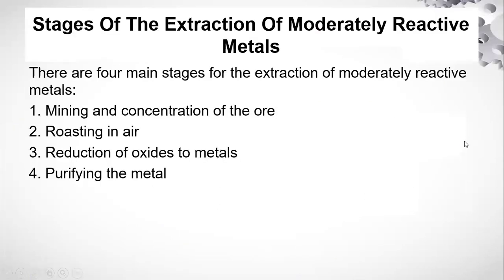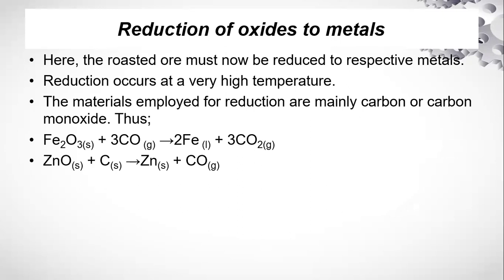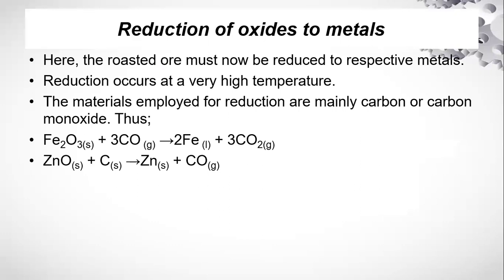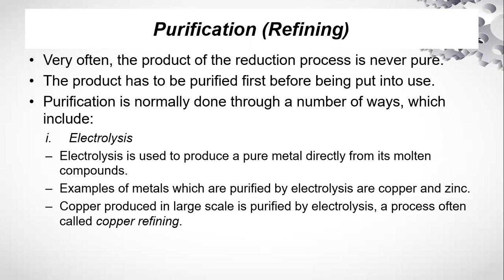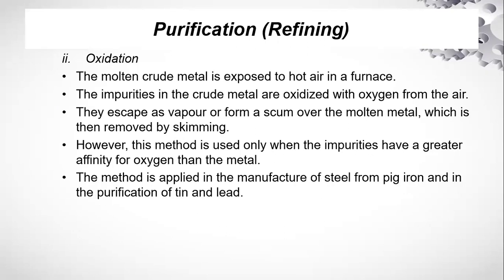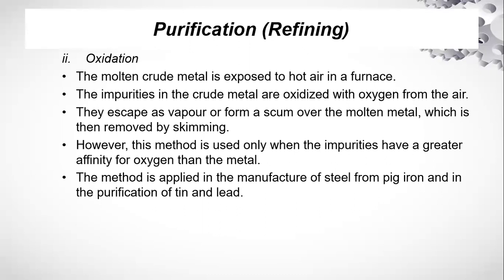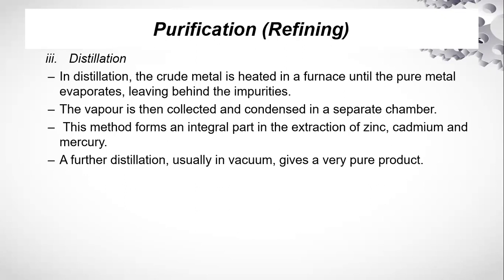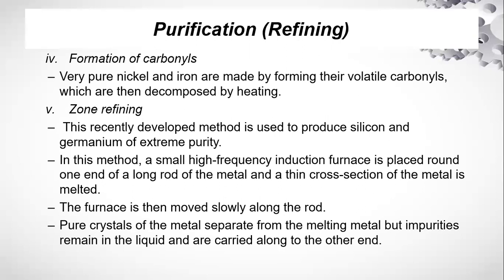The Extraction Of Moderately Reactive Metals | Reduction & Purification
There are four main stages for the extraction of moderately reactive metals:
1. Mining and concentration of the ore
2. Roasting in air
3. Reduction of oxides to metals
4. Purifying the metal
In this video, I finish up discussing the last two main stages reduction and purification.